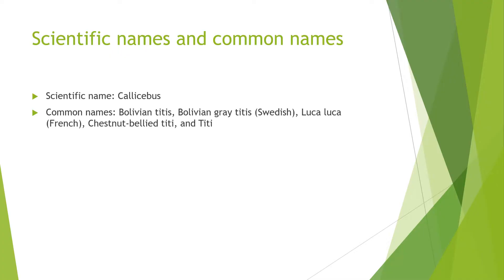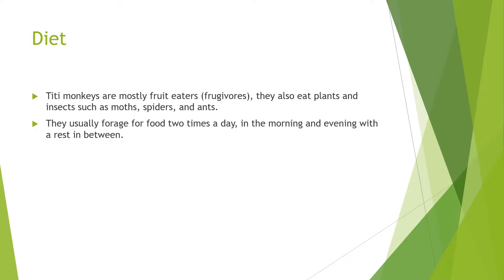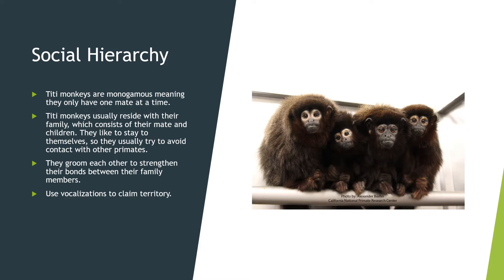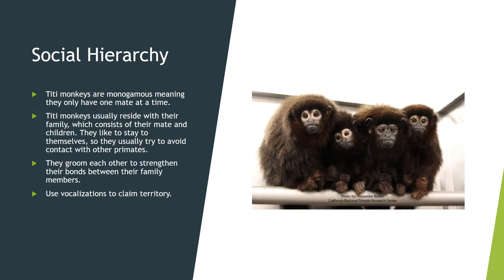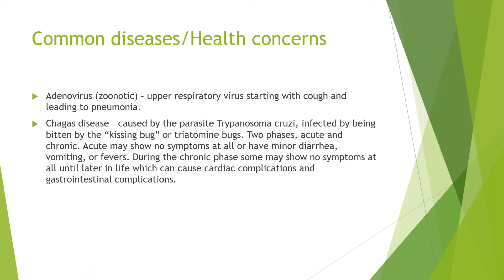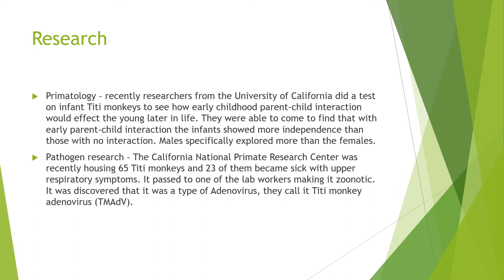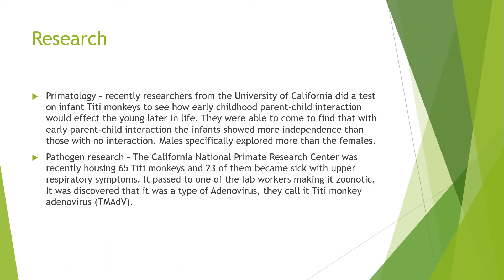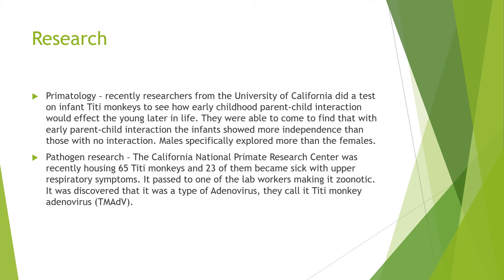Primate Report (Titi Monkey)